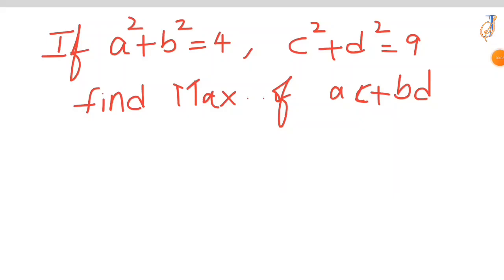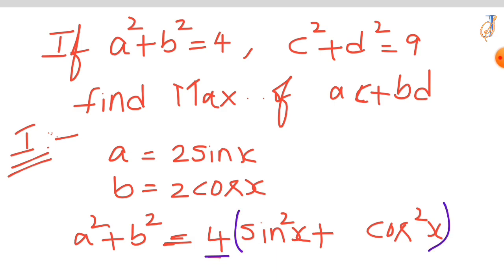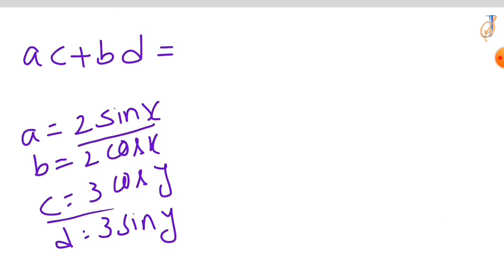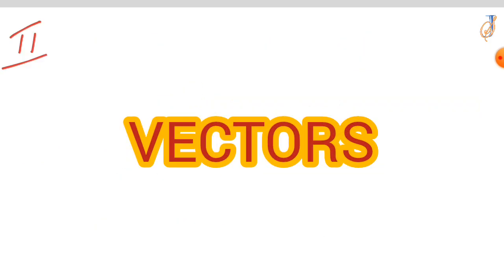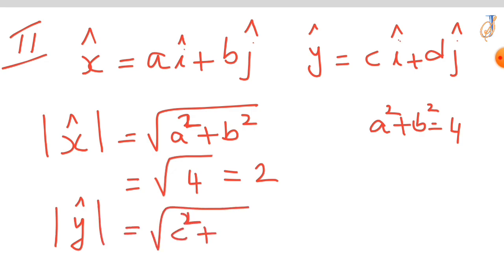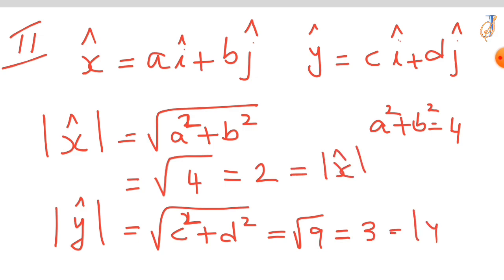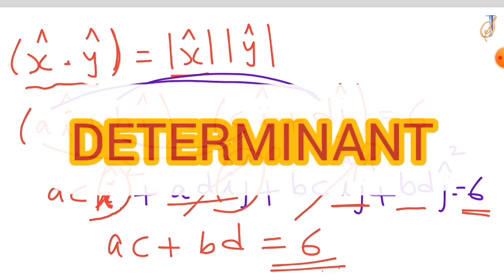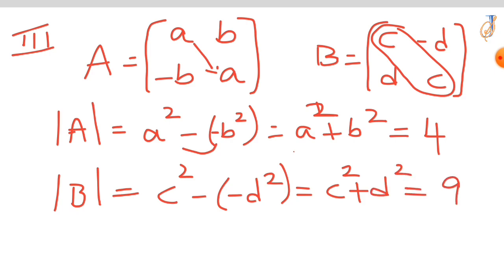Solving a problem by 3 different methods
we can see how to solve one question with 3 different methods.

,learnhowtosolveexponential problem
,exponential growthanddecaywordproblem
s,

ons
,problemsolvingexponential growthanddec
ay
,#7.3exponentialandlogarithmicproblemsolv
ing,
terest,

equation,
n,

math solver

olympiad math

mathematical olympiad

math solver

olympiad math

maths